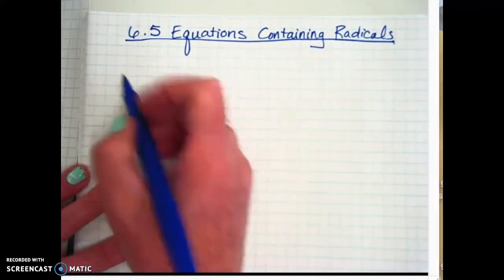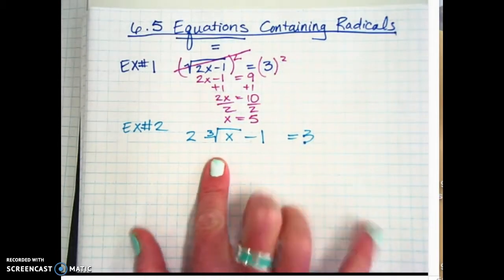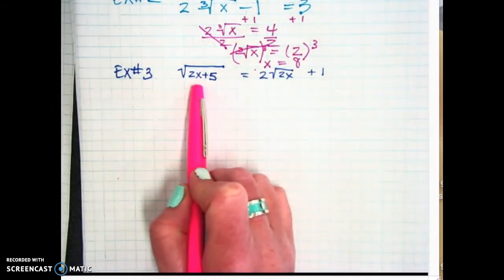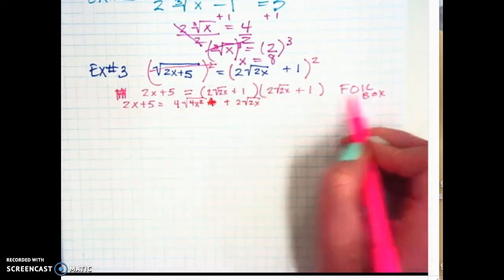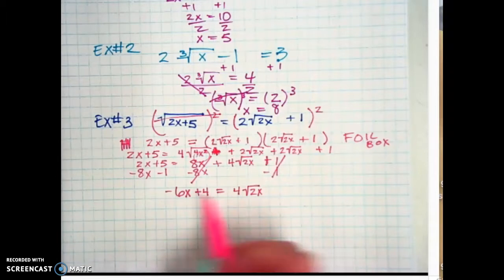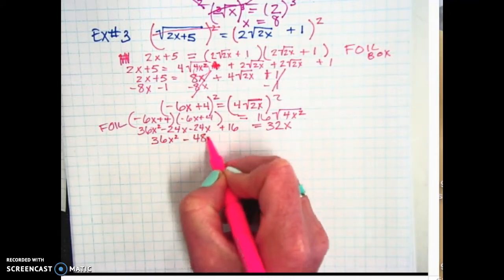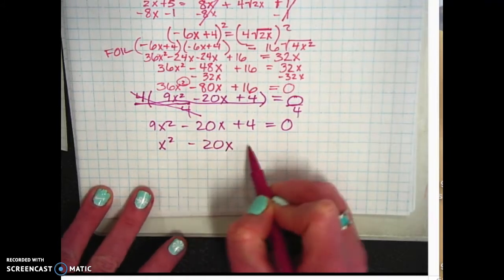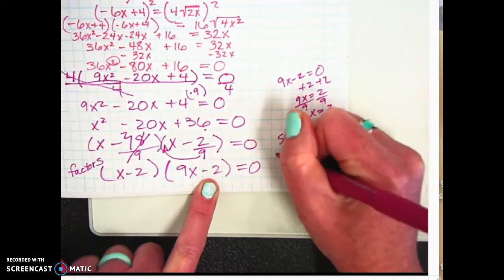A2H 6.5 Equations Containing Radicals